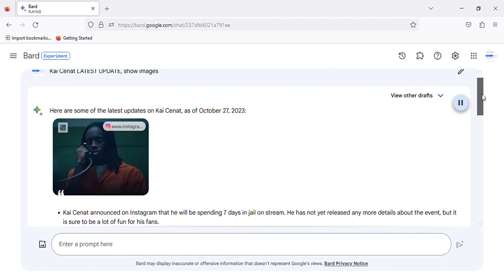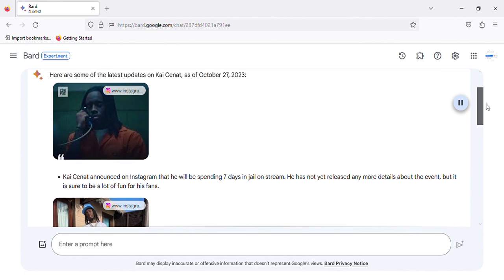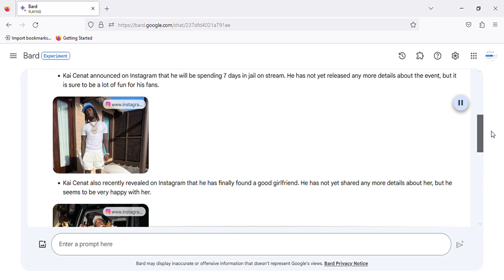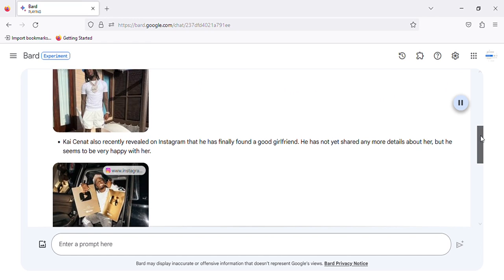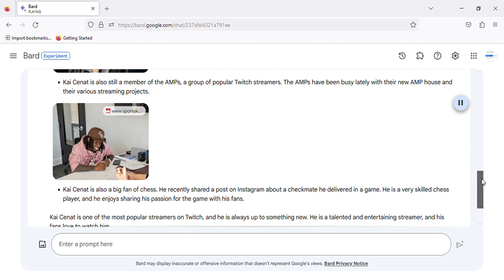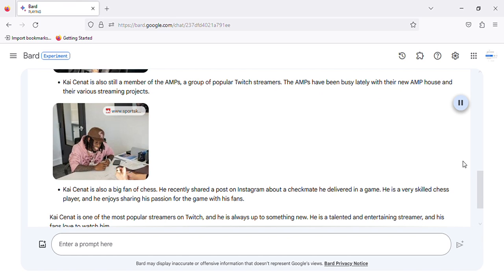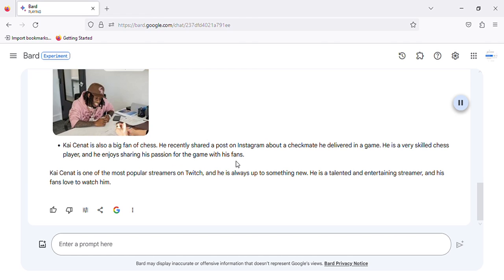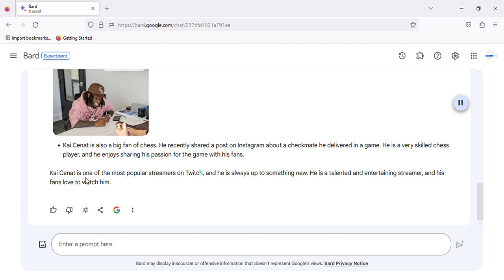Kai Cenat LATEST UPDATE